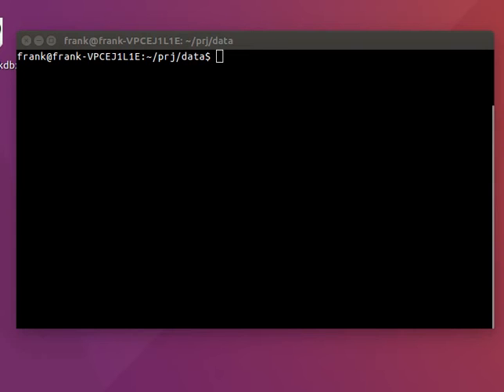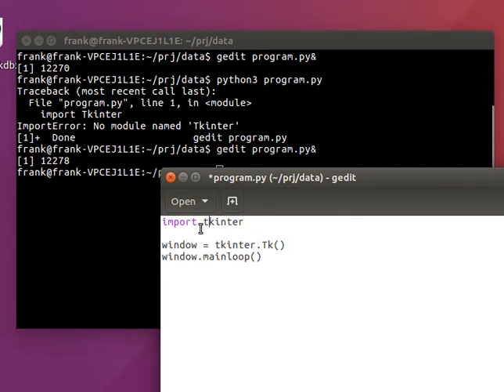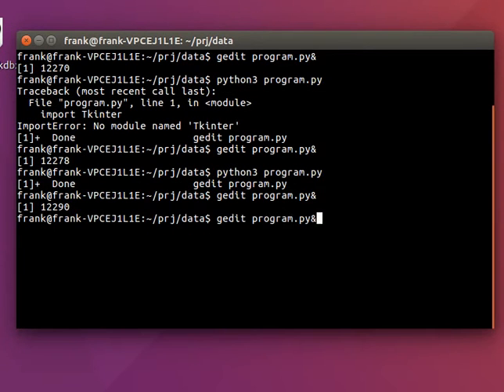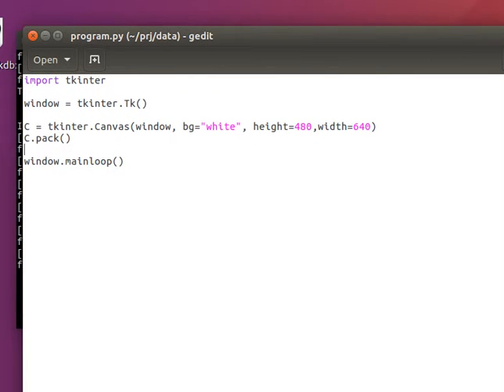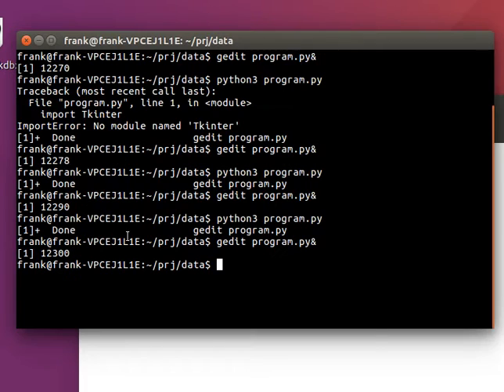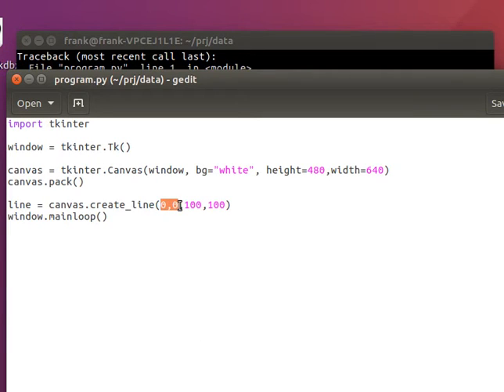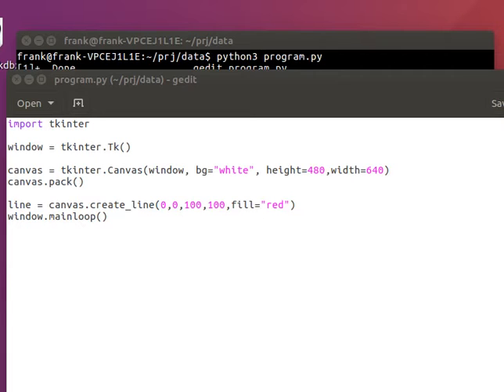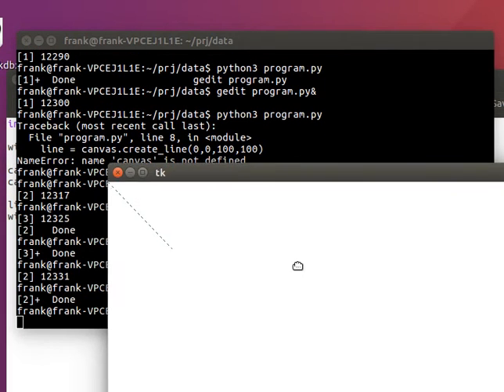Python Tkinter Tutorial - Drawing